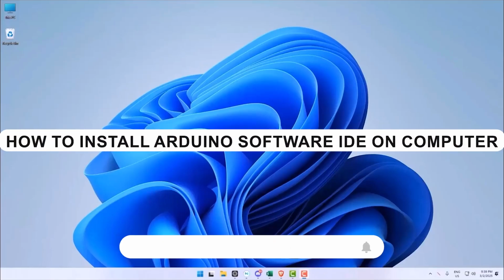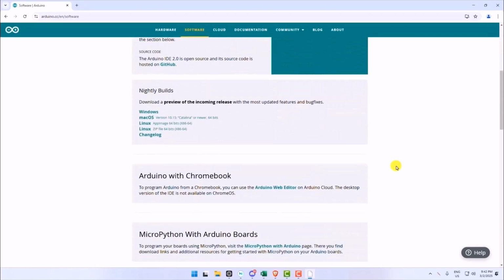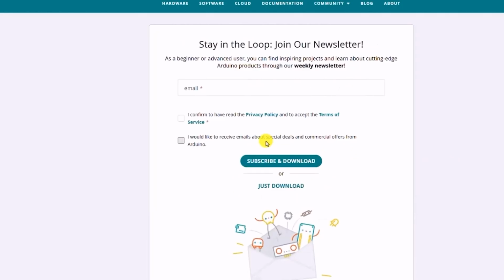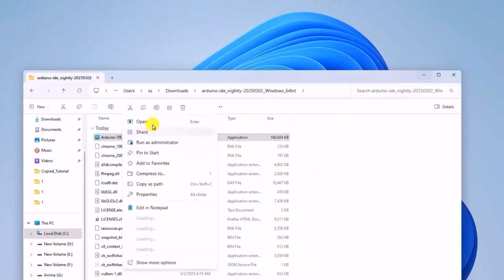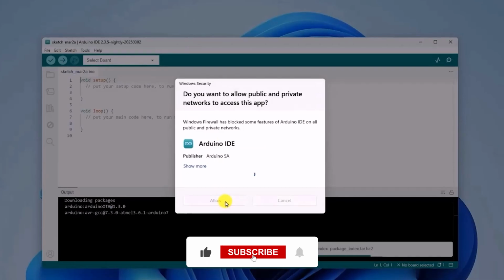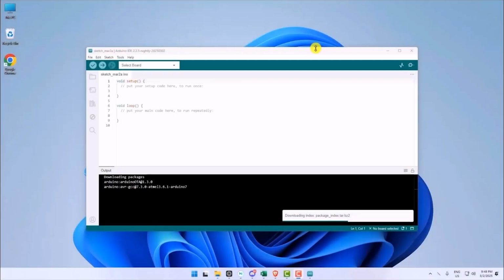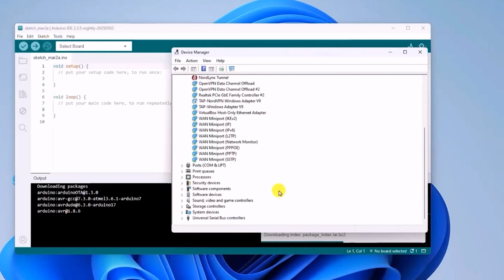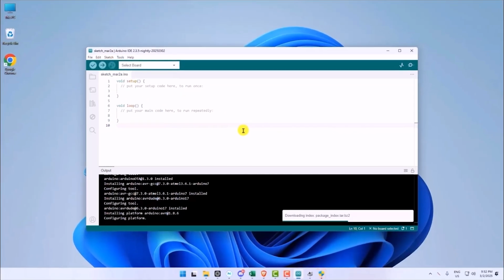How to Install Arduino Software IDE on Windows 11 – Step-by-Step Guide 2026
Are you ready to start your journey with Arduino? This beginner-friendly tutorial will guide you through installing the Arduino IDE on your Windows 11 computer. Whether you're a student, hobbyist, or aspiring engineer, this setup is essential for coding and uploading sketches to your Arduino board.

🔹 What You'll Learn in This Video:

✅ How to download and install the Arduino IDE on Windows 11
✅ The difference between the ZIP and installer versions
✅ Step-by-step installation process and troubleshooting tips
✅ How to connect your Arduino board and upload your first sketch
✅ How to manage libraries and select the correct board

📌 Timestamps:

⏱ 00:00 - Introduction
⏱ 00:30 - Downloading the Arduino IDE
⏱ 01:26 - Installing Arduino IDE (ZIP method)
⏱ 01:56 - Installing Arduino IDE (Installer method)
⏱ 02:42 - Connecting an Arduino board & selecting the correct port

Arduino is one of the best platforms for learning electronics and coding. Setting up the Arduino IDE is the first step to start programming microcontrollers, working with sensors, and building cool projects! This tutorial makes it simple for beginners and ensures you have everything configured properly.